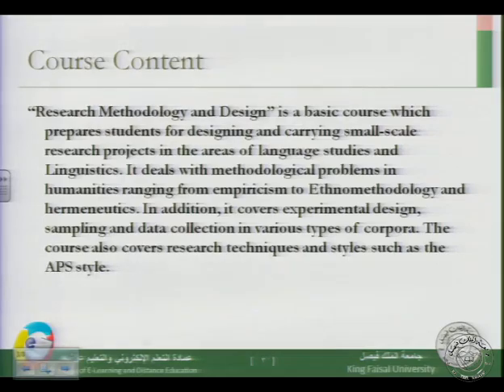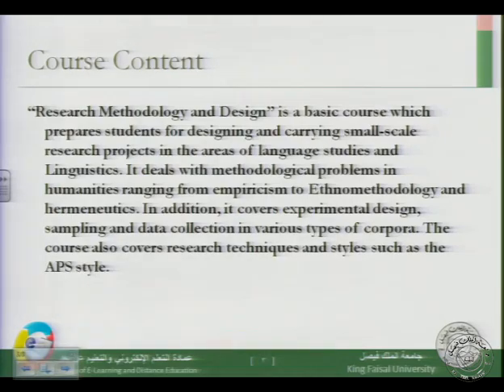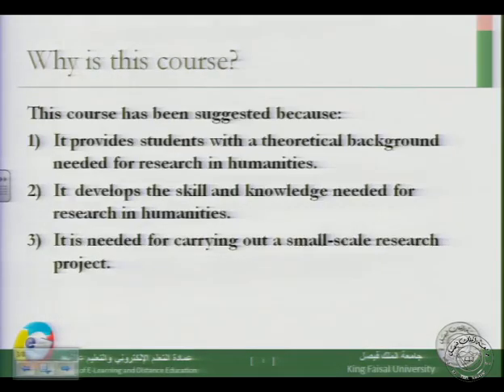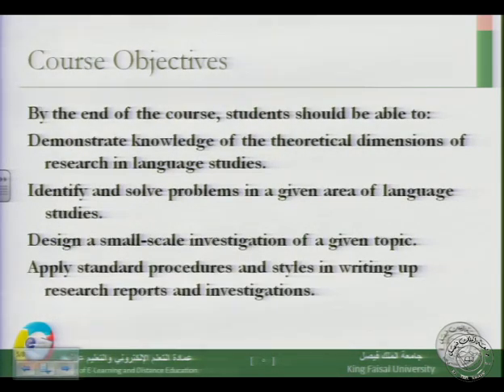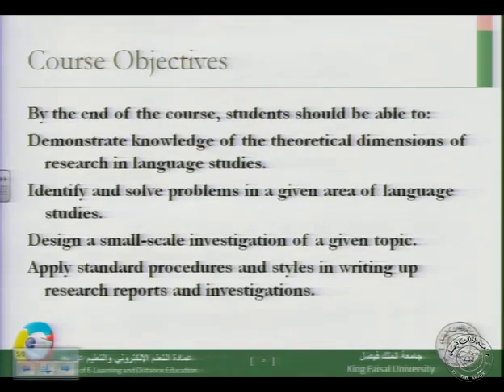00 Research Methods & Design Dr. Abdullah Al Fraidan